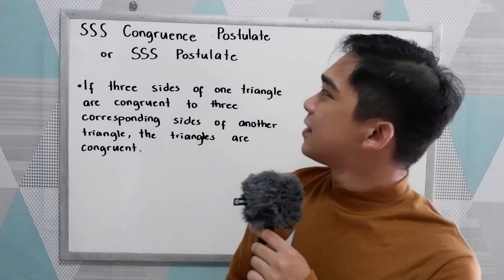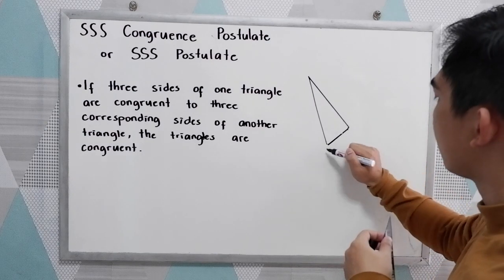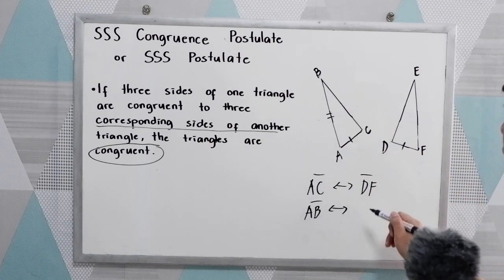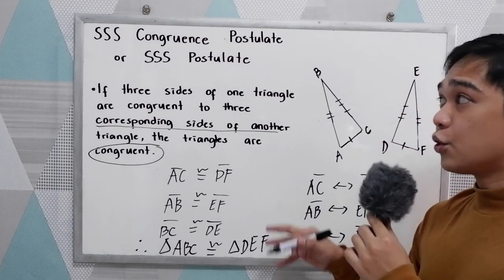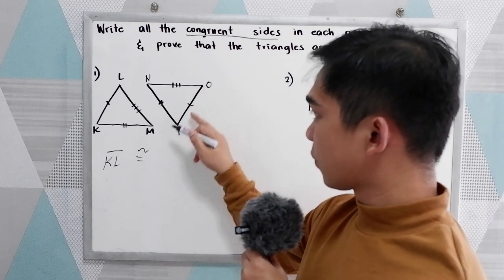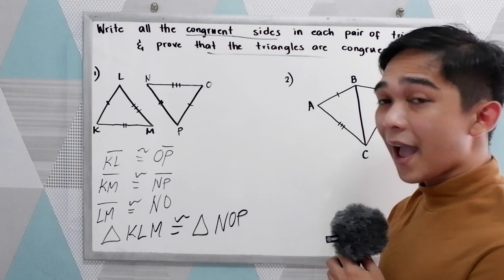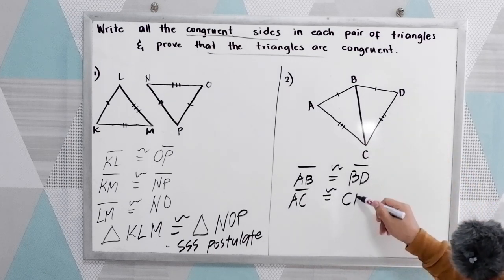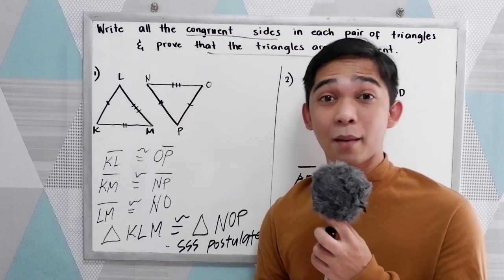SSS Congruence Postulate (Side-Side-Side)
If three sides of one triangle are congruent to three sides of another triangle, then the two triangles are congruent